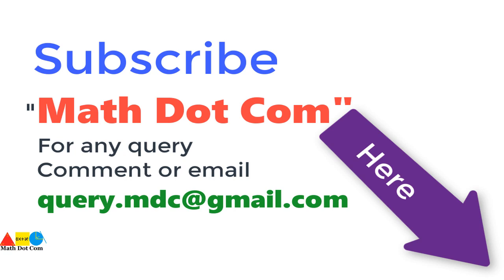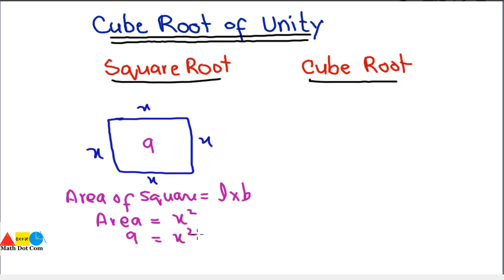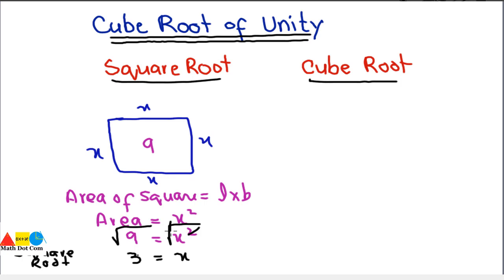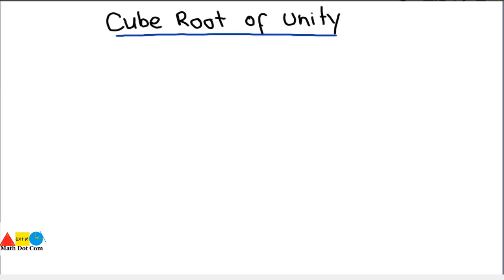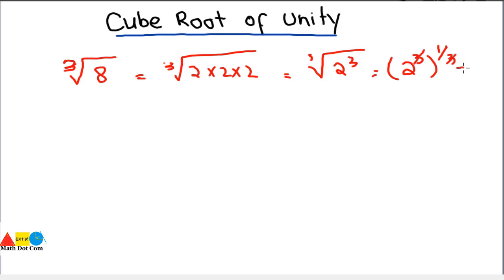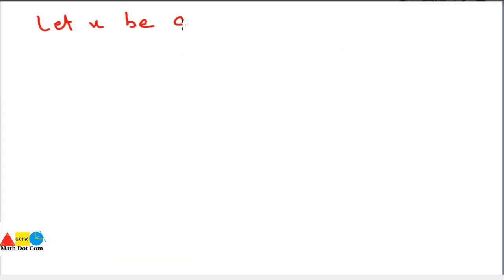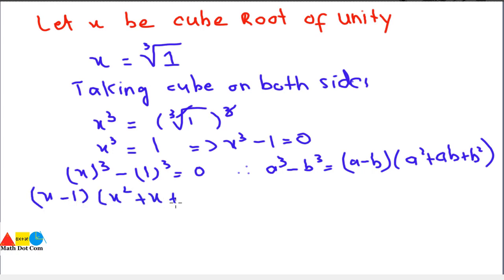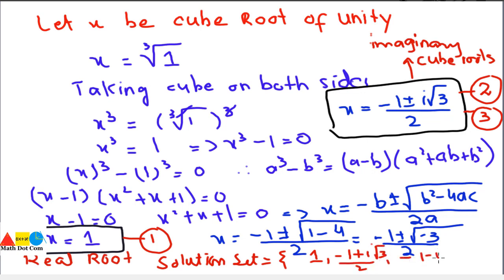Cube Root Of Unity Concept | Theory of Quadratic Equations | Math Dot Com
There are three cube roots of unity which are which the first one is real and the other two are conjugate complex numbers. These complex cube roots of unity are also called imaginary cube roots of unity.Because of the  PROPERTIES OF THE CUBE ROOTS OF UNITY,this concept has acquired special place.